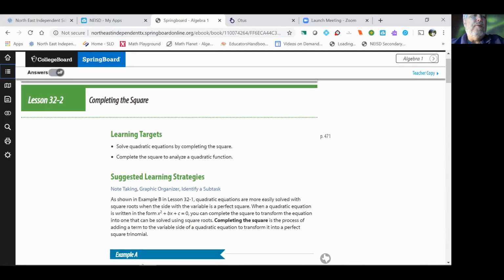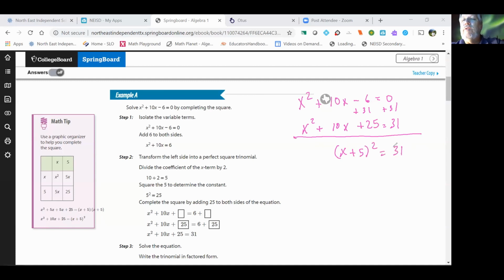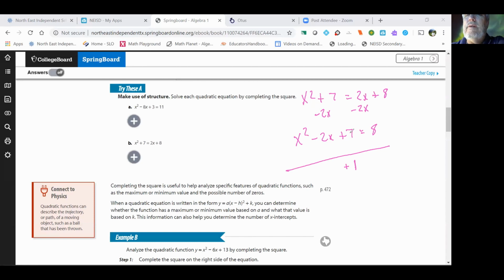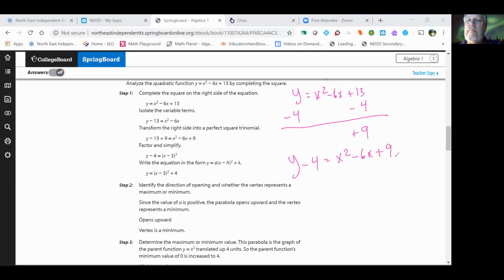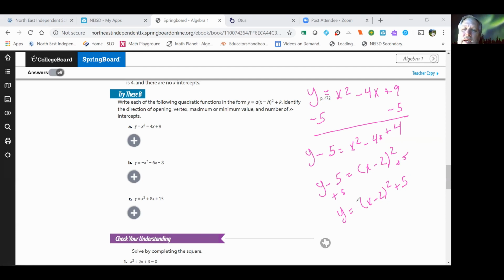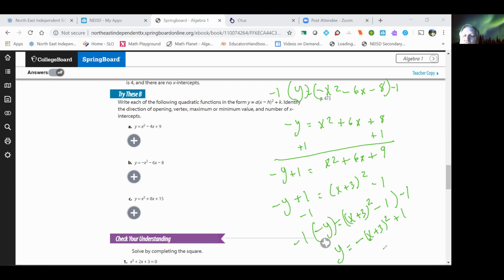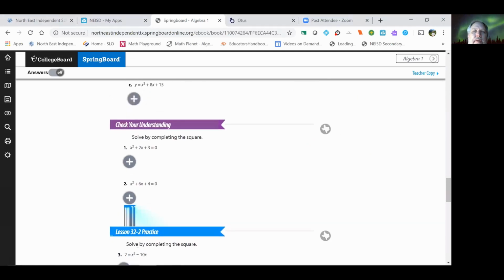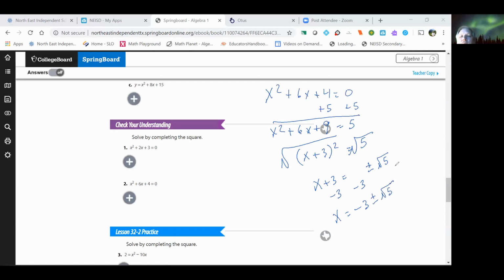SpringBoard Algebra 1, Unit 5 Lesson 32-2 Completing the Square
This Lesson taught by Mr. Kenner is to support students during the COVID-19 school closure.